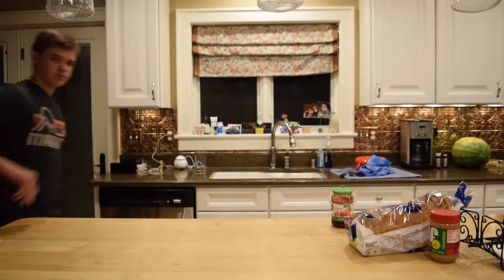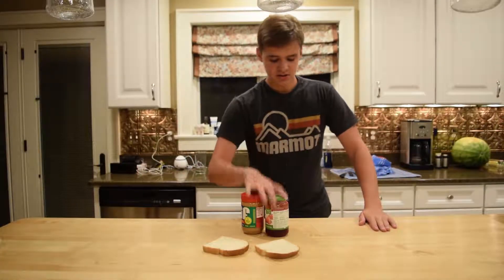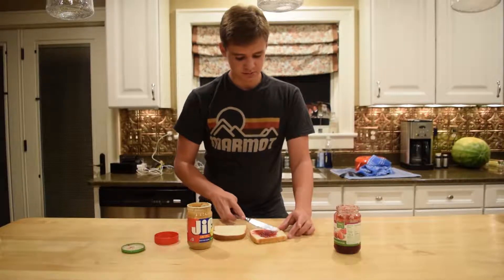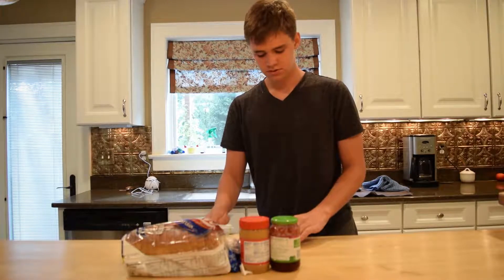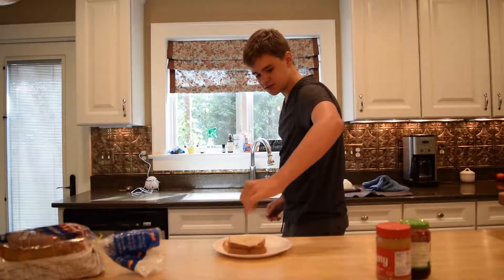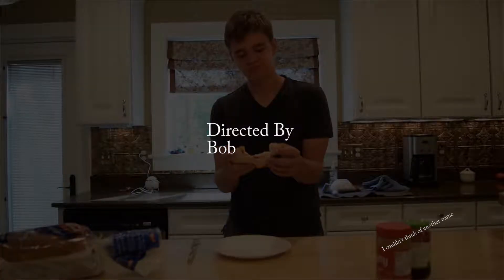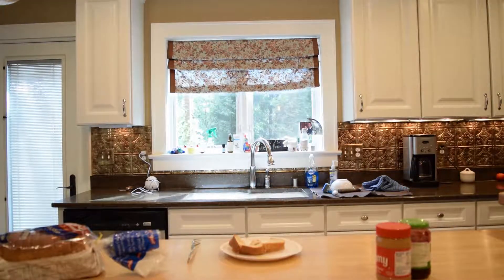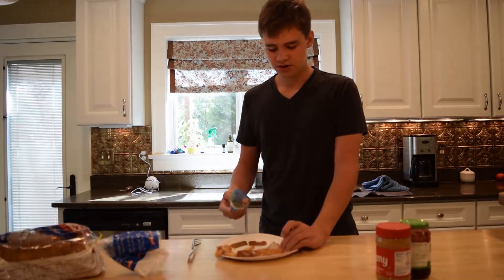Cooking Tutorial Show 3